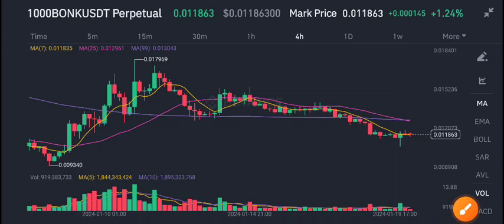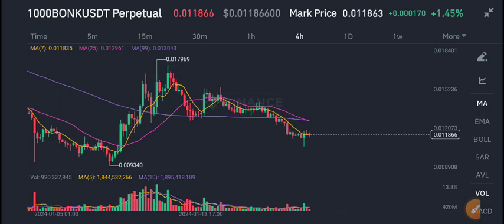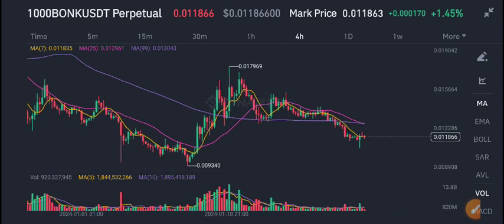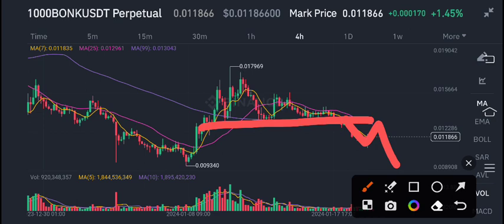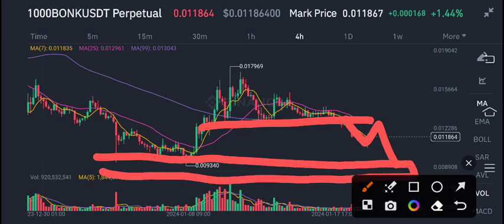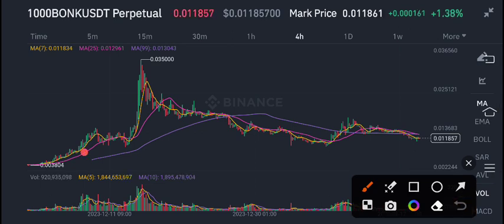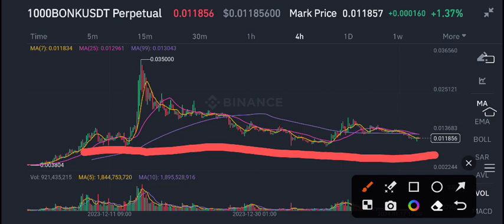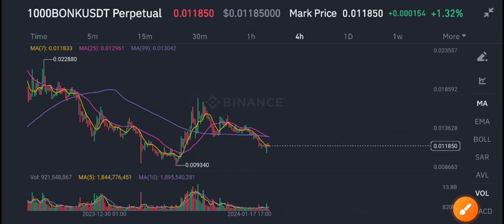Bonk coin Big News Today! Bonk Price Prediction